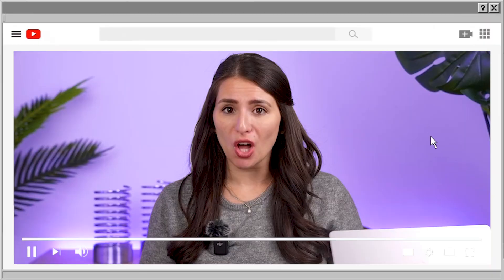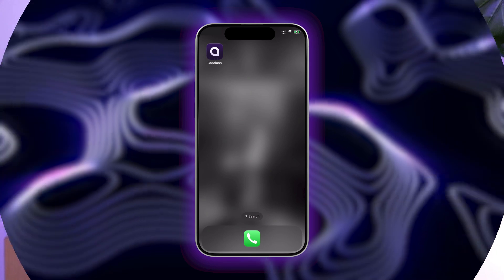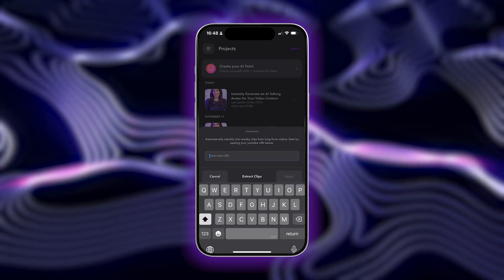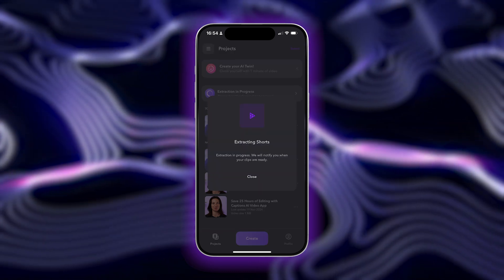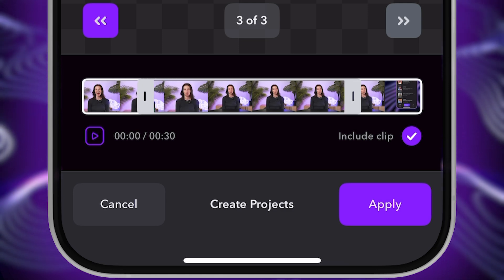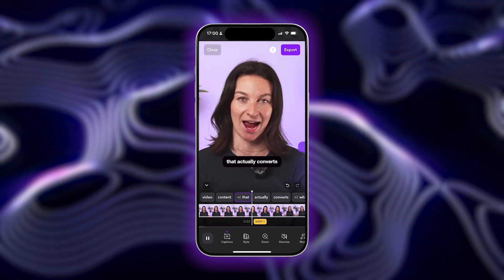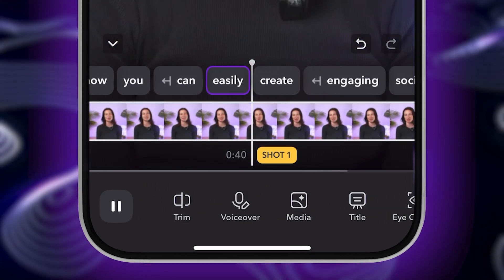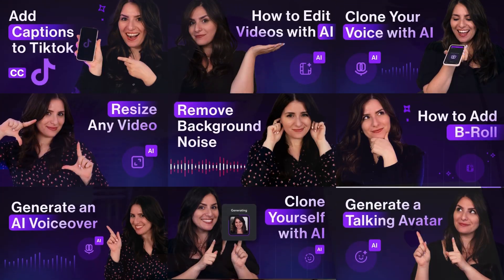How to Repurpose YouTube Videos for TikTok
In this video, we’ll show you how you can repurpose your YouTube videos for TikTok. This tutorial will walk you through how you can turn your long form video content, from YouTube, into short form vertical videos without re-recording or reformatting. Luckily, with the help of apps like Captions, you can do this in just 1 tap.

Even better, Captions’ AI will automatically pull the best highlight clips most likely to go viral, so your TikTok will grow while you can drive even more traffic back to your YouTube.

Try it out for yourself now!

About Mirage

Timecodes:

00:00 Intro
00:34 How to use AI Shorts
01:00 How to extract viral clips from your video
02:09 Outro